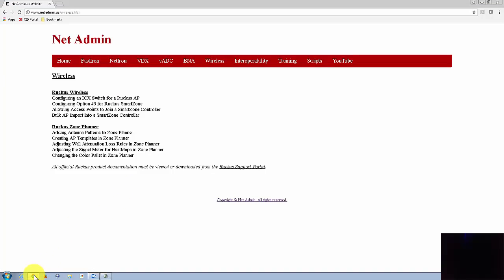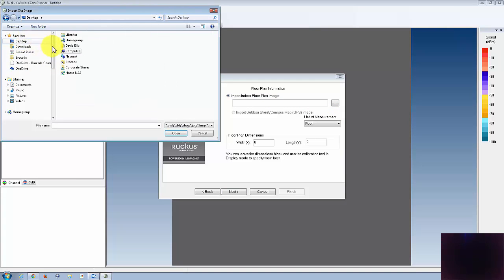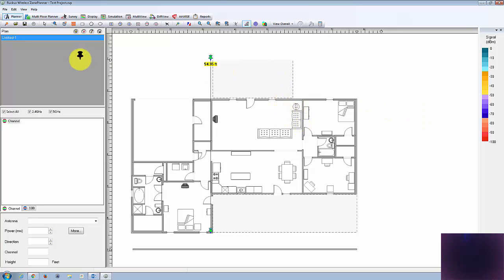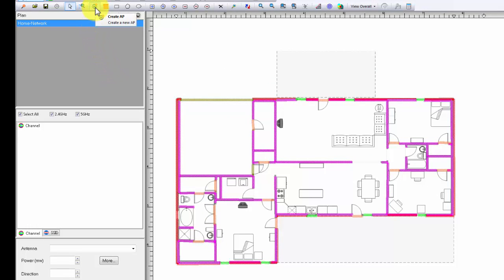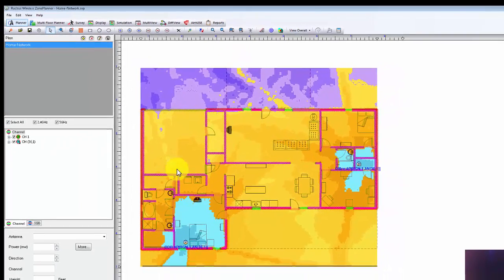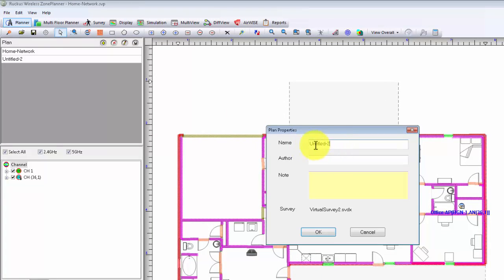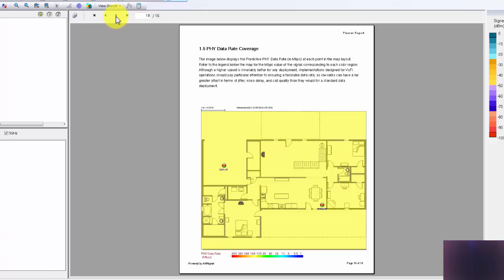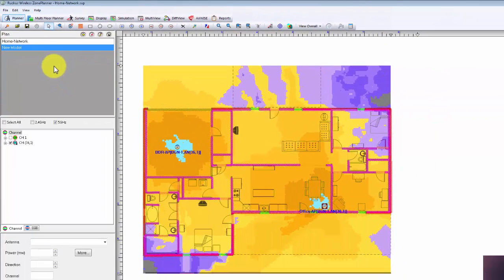Ruckus Zoneplanner - Basics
This video goes through the Best Practices preperation and the basics to doing a perdictive model for Ruckus Wireless.